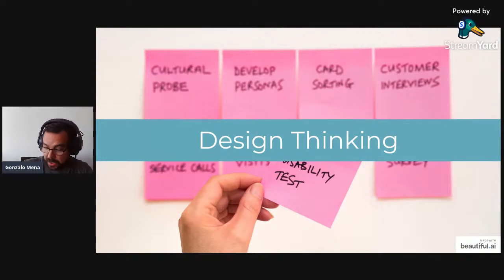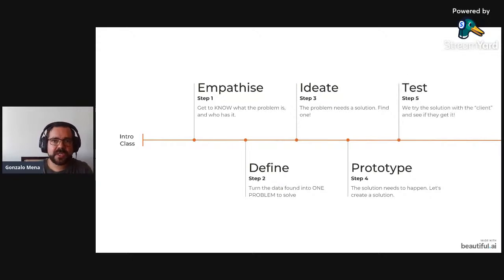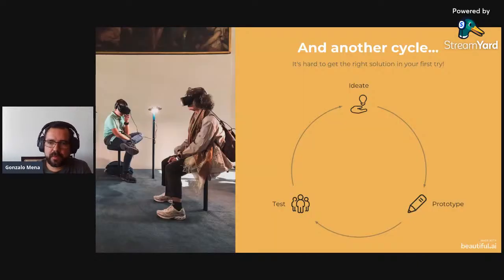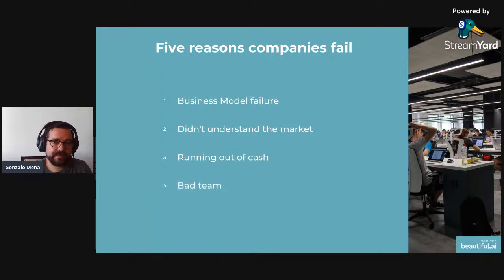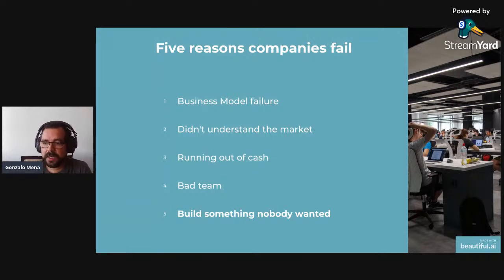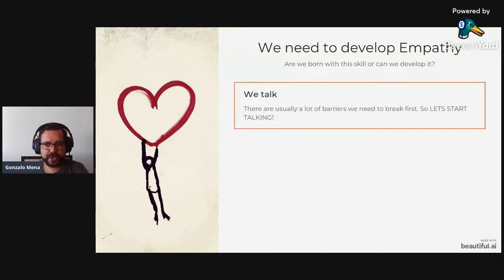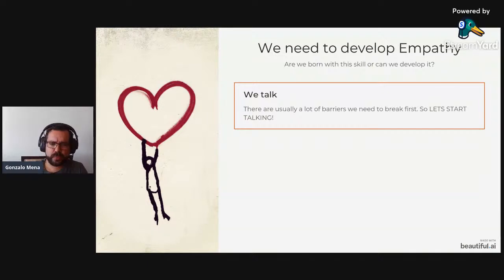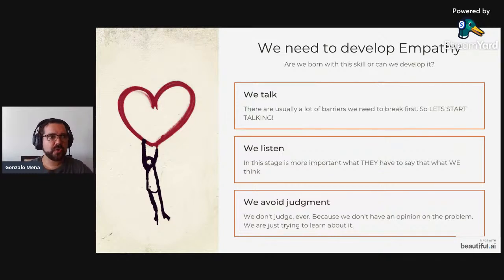Innovation and Entrepreneurship